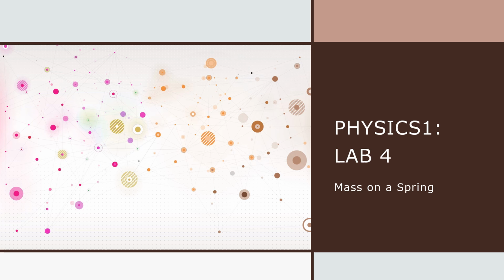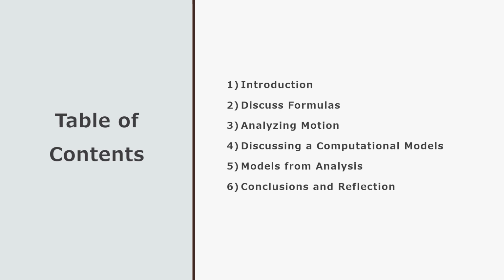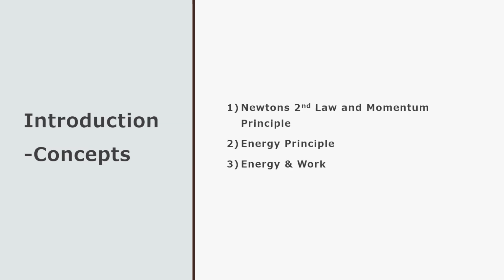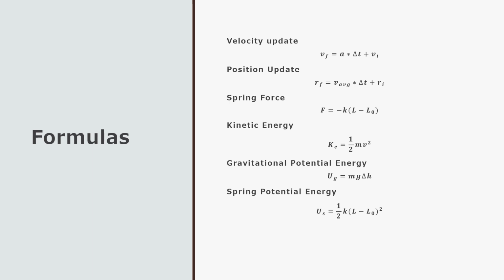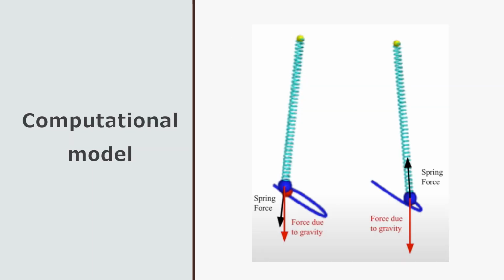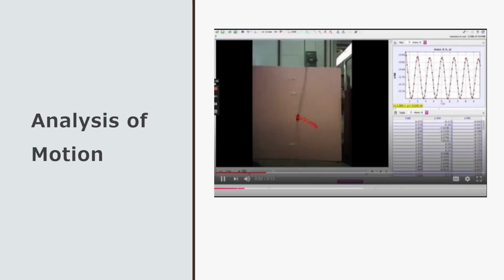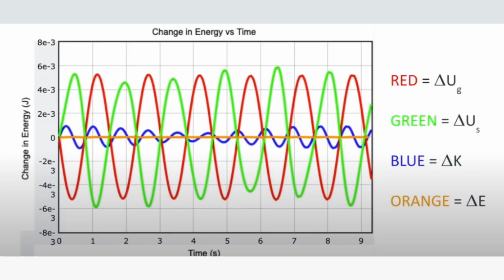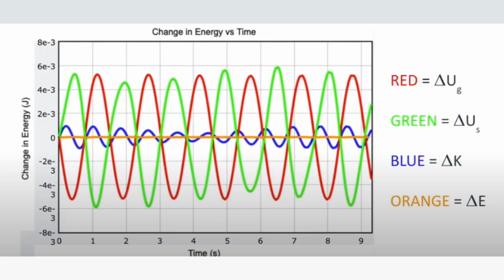Physics 1 Lab 4